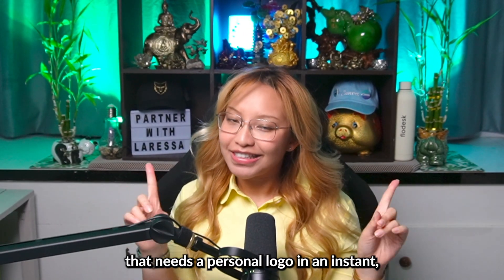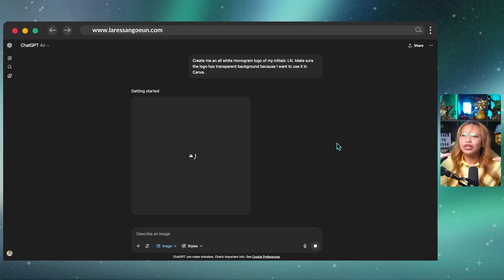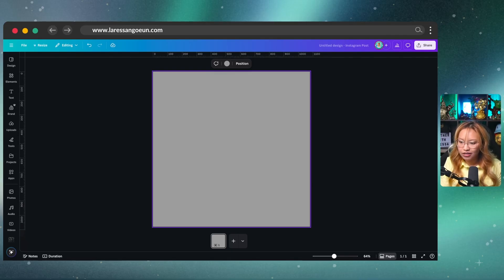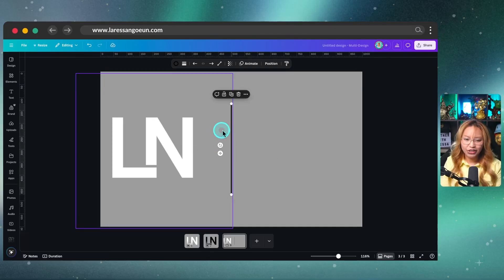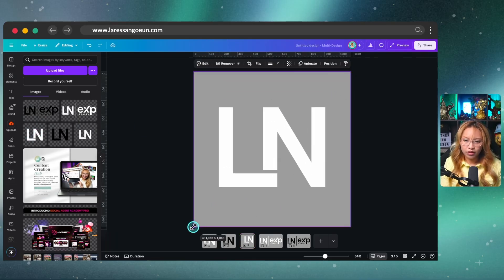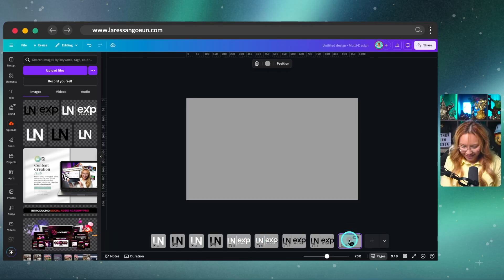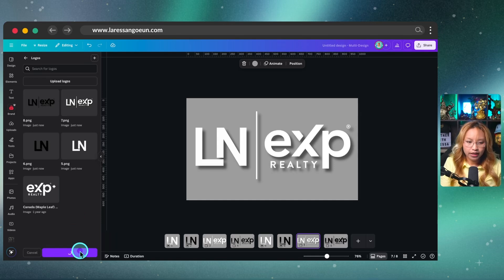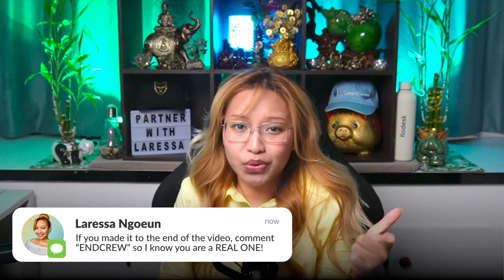Make Your Own Real Estate Logo Fast With ChatGPT & Canva!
Want to create a standout real estate logo without hiring a designer? This AI logo design tutorial shows you how to use a custom ChatGPT logo prompt and Canva for real estate agents to build your own professional brand. Learn how to design a realtor logo, upload it to your Canva Brand Kit, and create cohesive templates for consistent real estate branding. Perfect for agents looking to improve their real estate agent marketing, build strong personal branding, and stand out with polished and agent cantered, eXp Realty branding. Whether you're focused on YouTube branding for realtors, easy logo creation, or next-level digital branding for agents, this step-by-step guide has you covered.

🤝🏽 Partner with Me at eXp Realty & Become THAT Real Estate Agent! Discover my exclusive partnership perks here (templates, social media & AI courses)

🤖 ChatGPT Prompt: Create me an all white monogram logo of my initials: [XX]. Make sure the logo has a transparent background because I want to use it in Canva.

▼TIMESTAMPS▼
00:00 - intro
00:23 - learn branding & content creation for real estate
01:47 - use my ChatGPT logo prompt in description
02:26 - generate monogram logo with ChatGPT
03:24 - my other logo iterations
04:38 - import logo from ChatGPT into Canva
05:20 - create logo variations with Canva
06:42 - eXp compliant logo variations
09:15 - do this if you’re fancy
13:14 - upload logos into Canva BrandKit
15:07 - Property listing design mockup
17:27 - How to make your own brand templates on Canva

08/11/25 - 15,288 SUBBIES!